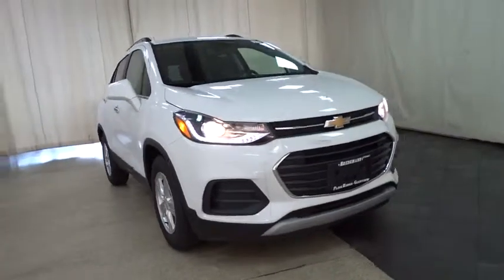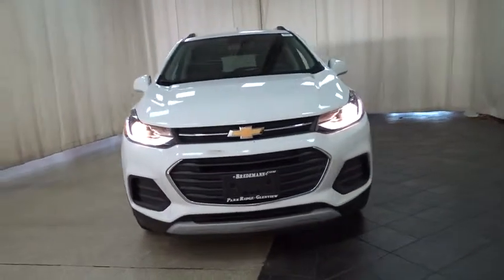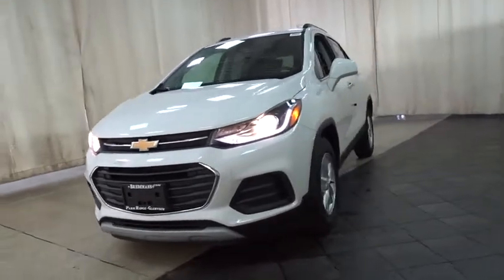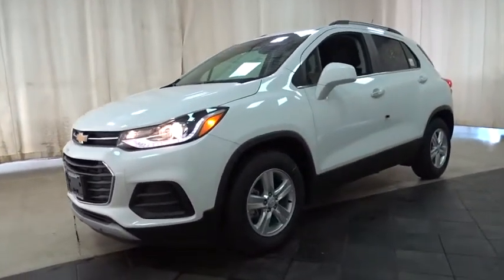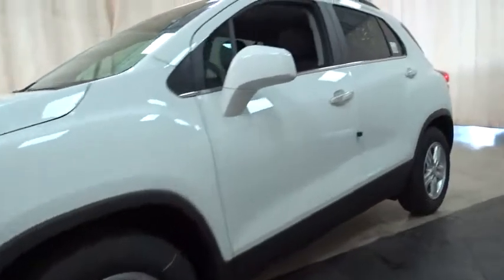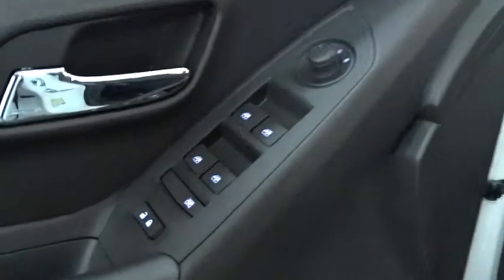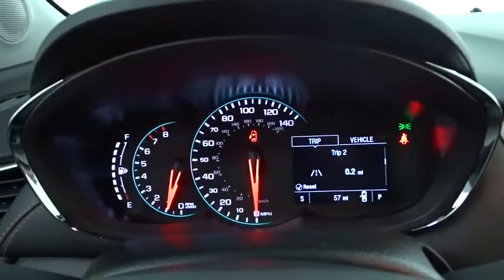2019 Chevrolet Trax Des Plains, Niles, Glenview, Chicago, Elk Grove, IL B26376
Summit White New 2019 Chevrolet Trax available in Des Plains, Illinois at Bredemann Chevrolet. Servicing the Niles, Glenview, Chicago, Elk Grove, IL area.

2019 Chevrolet Trax FWD 4dr LT - Stock#: B26376 - VIN#: KL7CJLSB0KB852895

Bredemann Chevrolet
1401 Dempster St